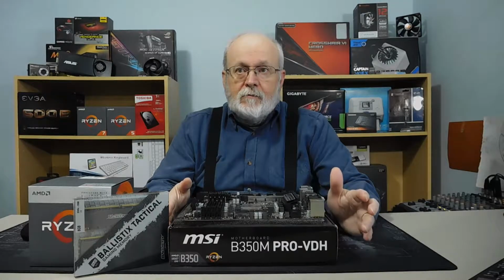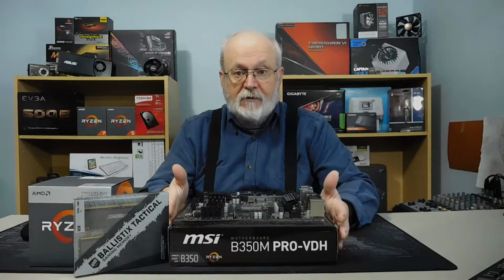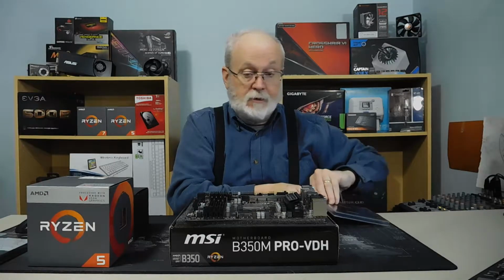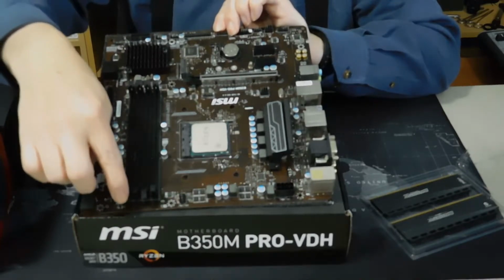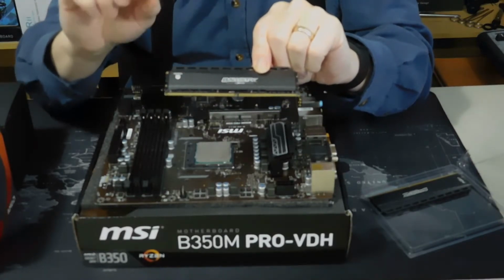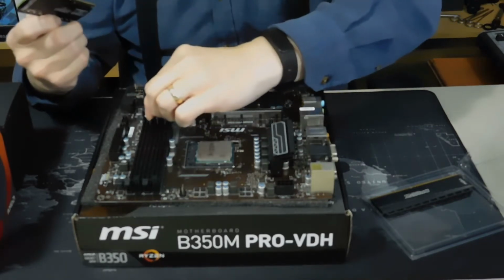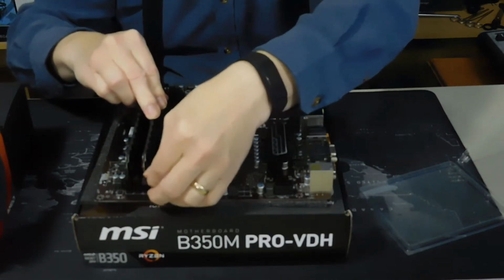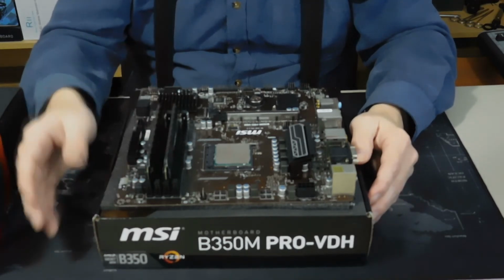Beginner System Build Part 2 RAM Memory...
This is for first time computer builders, easy slow demonstrations.  Talking about and installation of memory (RAM)...

8GB RAM Kit (2x4GB) 2666MHz

Amazon Canada

Amazon US